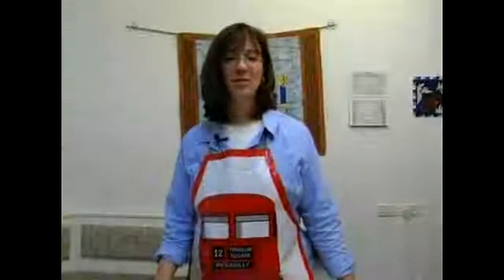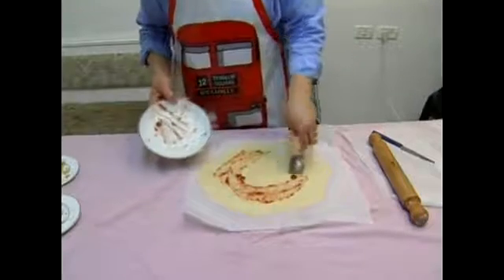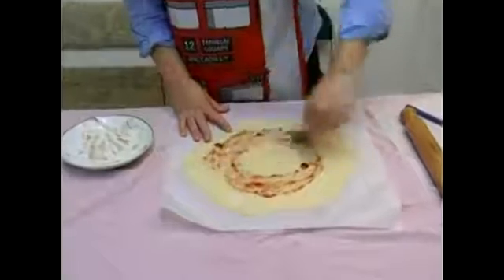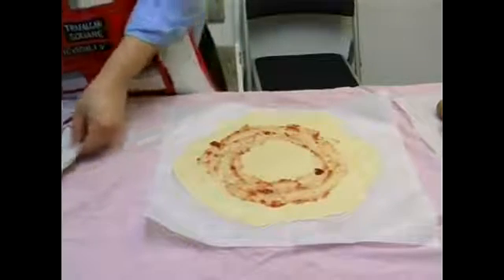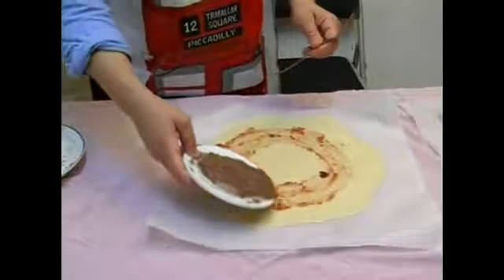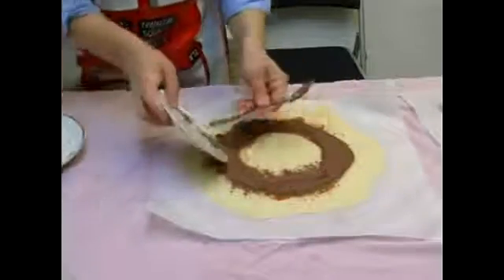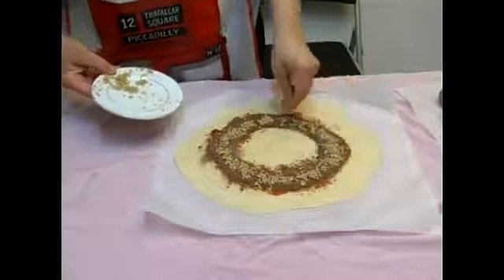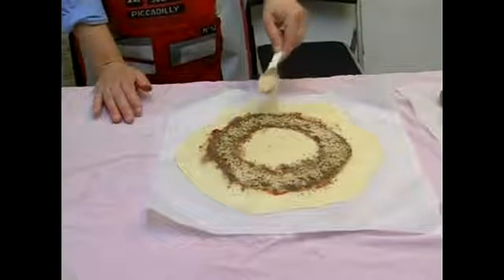Making Jelly Cocoa Rugelach Filling: Part 1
Making Jelly Cocoa Rugelach Filling: Part 1. Part of the series: How to Make Rugelach Pastries. How to make jelly cocoa rugelach pastry filling; learn more about making traditional Jewish desserts in this free cooking video.